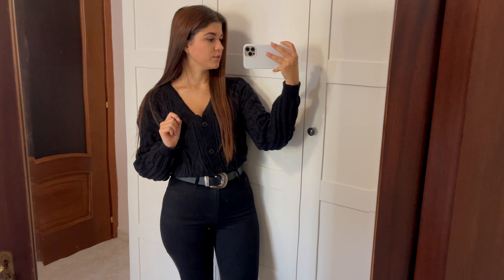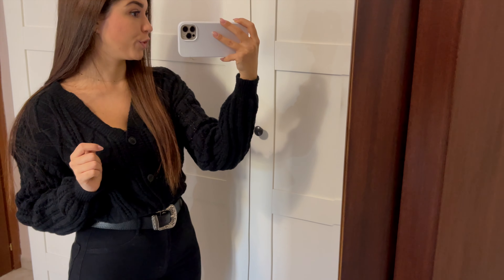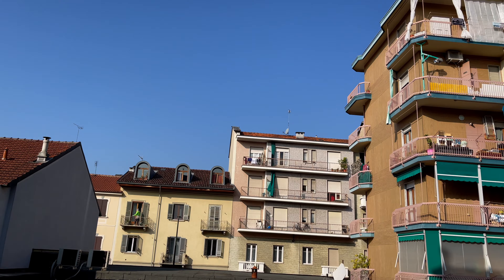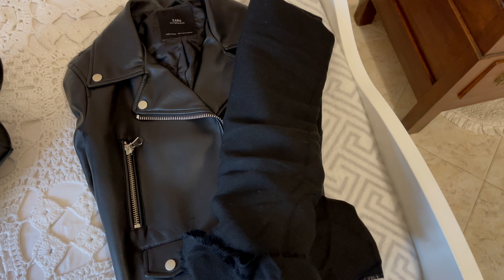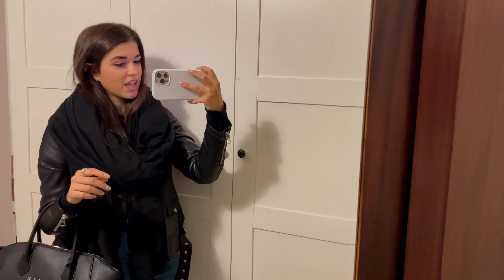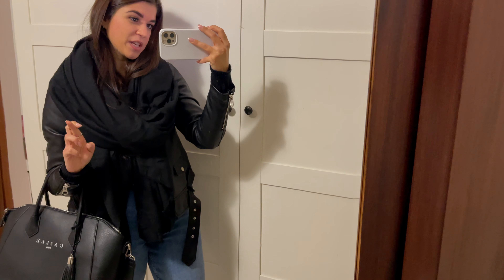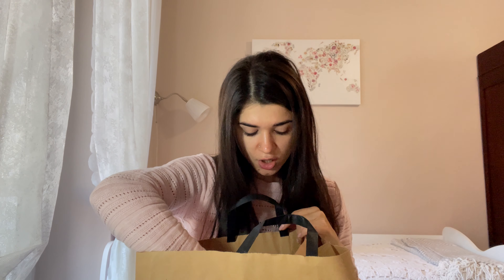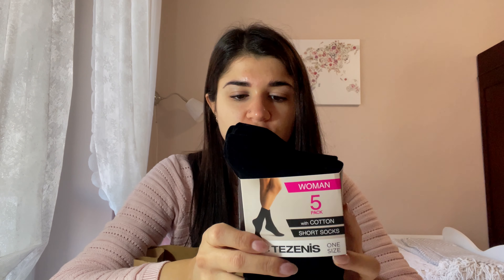VLOG - parrucchiere e mini haul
Ciao a tutti e benvenuti in questo nuovo video 💕
Fatemi sapere cosa ne pensate del nuovo colore e delle cosine che ho acquistato!